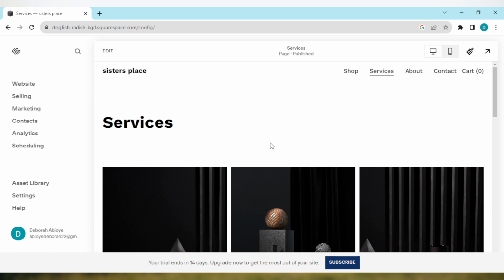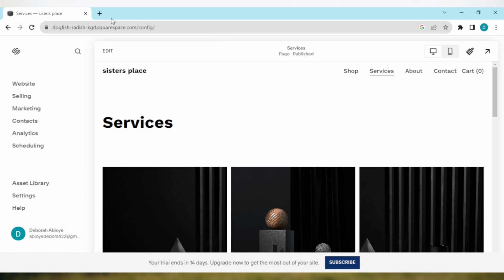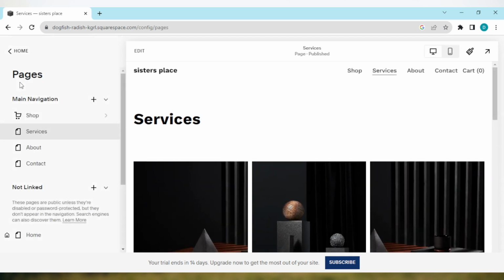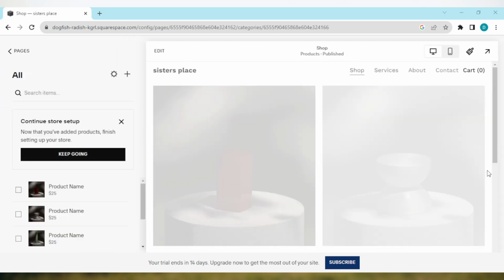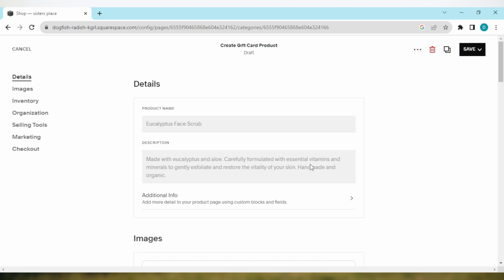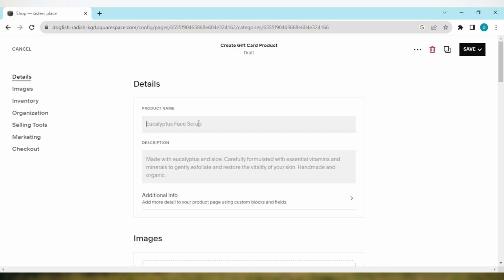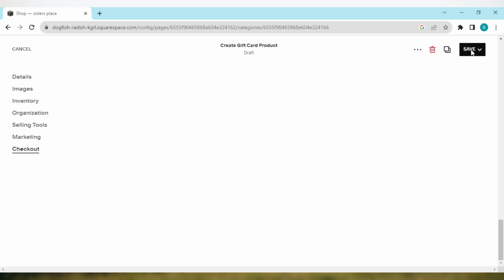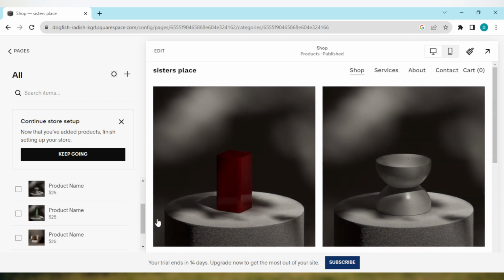How To Add Gift Card in Squarespace (Quick Tutorial)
Today we talk about How To Add Gift Card in Squarespace, so stay until the end of the video to see the full explanation.